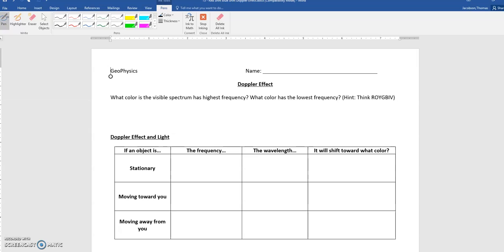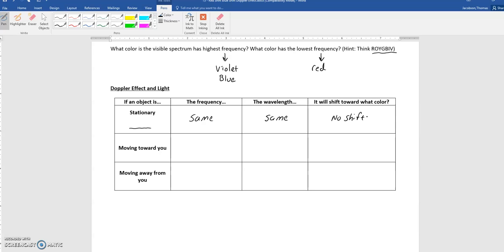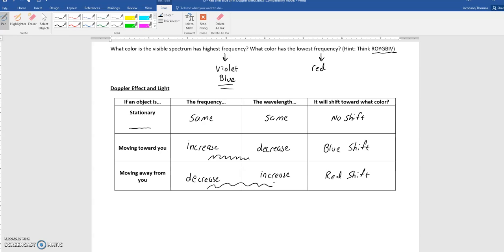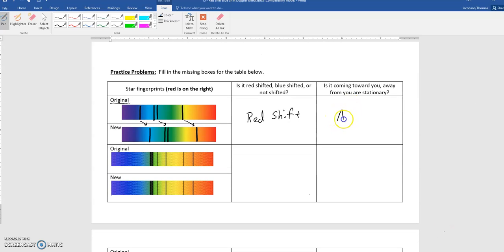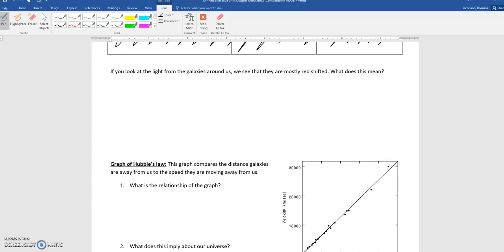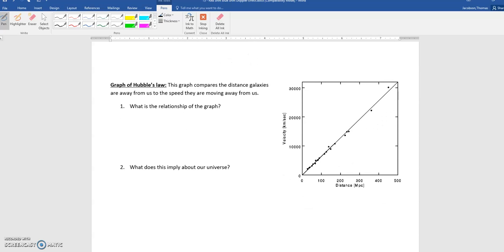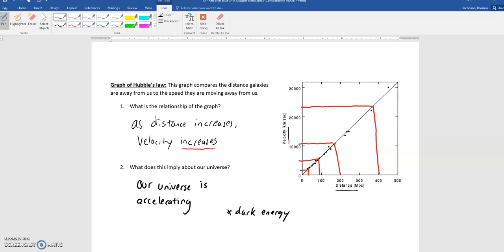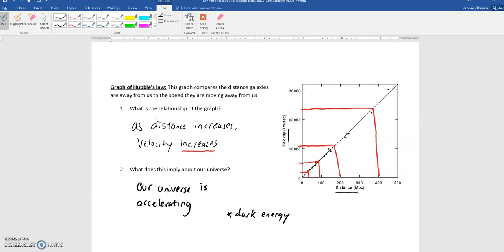Star Spectra and Doppler Shift Notes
Star Spectra and Doppler Effect Notes